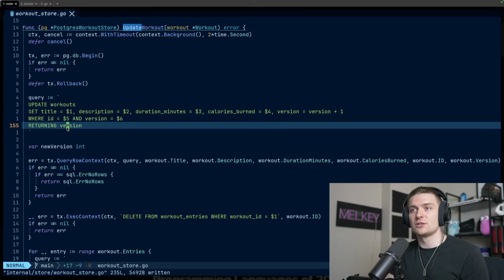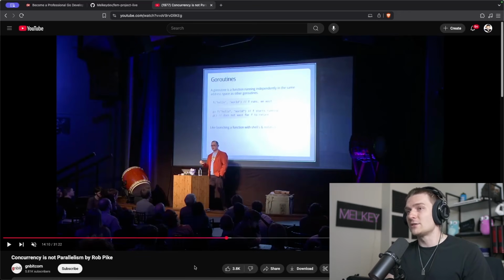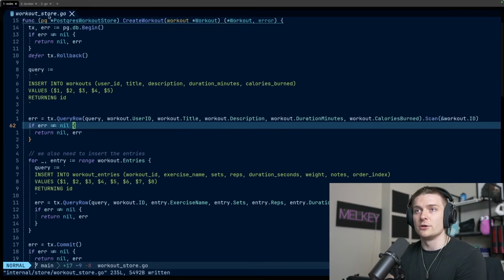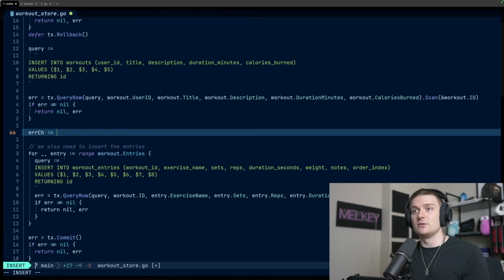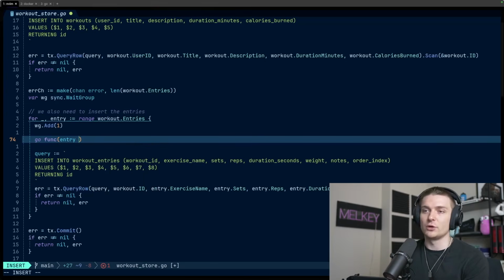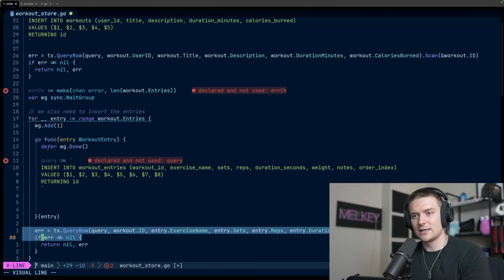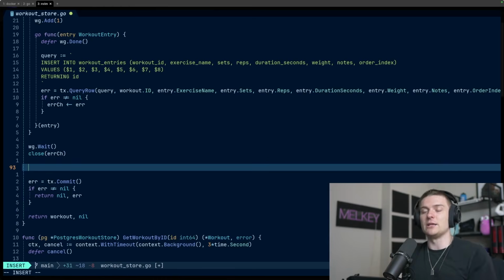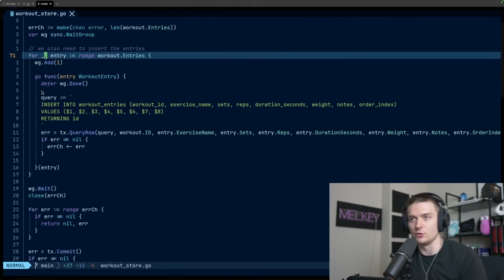Concurrency in a Go Web Application | Tutorial from Melkey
Extend the workouts application built in Complete Go for Professional Developers course by adding concurrency. Learn all about Wait groups, channels and go routines.